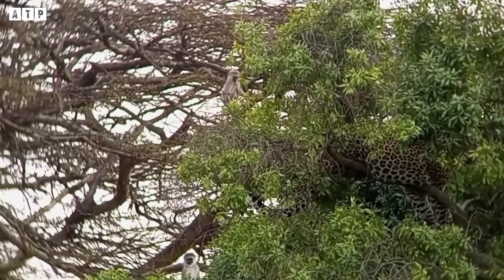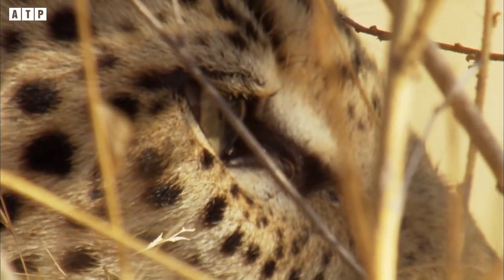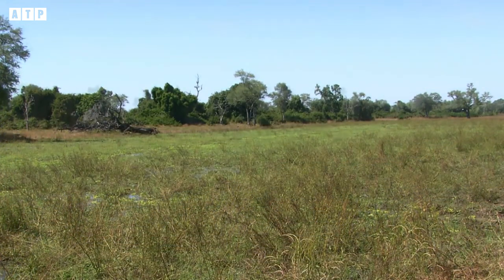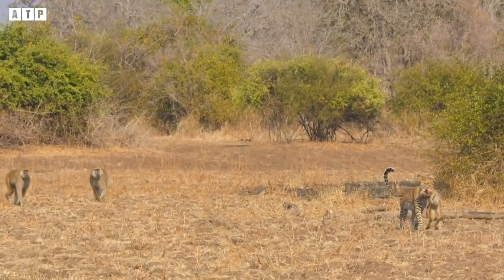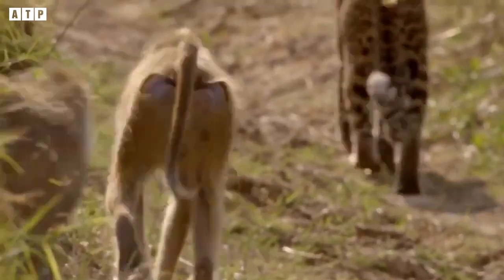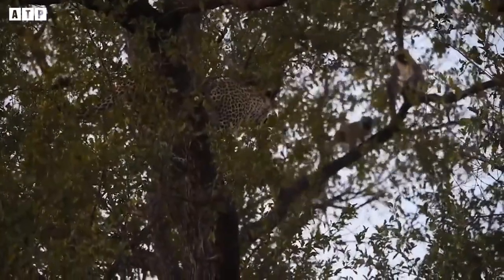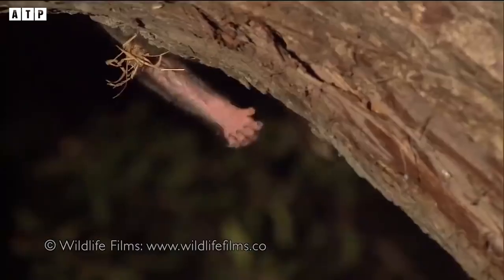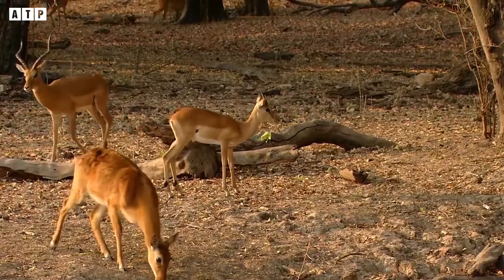Leopard Kill Mother Baboon and Incredible Leopard and Baby Baboon Interaction | ATP Earth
There is an animal that can carry prey three times its weight up a tree to hide. Yes, it is none other than the leopard, a notorious predator whose refined and extremely attractive style has amazed many with his physical strength, toughness and flexibility

02:55 leopard hunt babbon

04:01 Leopard failed monkey hunt
06:14 Leopard attacks the baboon mother and captures the baby

Welcome to ATP Earth! The world is an amazing place full of stories, beauty and natural wonder.
Here brings you full of amazing discoveries, from dramatic battles to the wild life of all species.
This Video researched by: Devon Boehm
Adress: 86259 Bruen Cove West Virginia, MA 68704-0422
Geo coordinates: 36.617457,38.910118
Mother's maiden nameSchinner
Birthday:
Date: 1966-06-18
Age: 55 years old